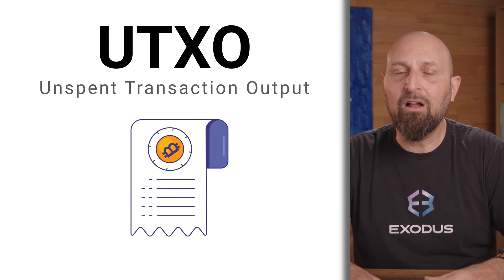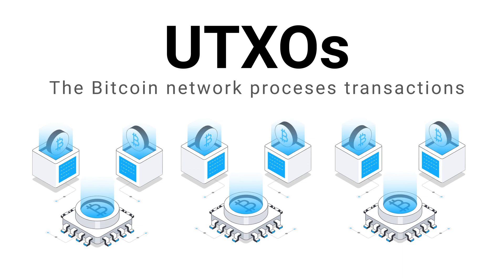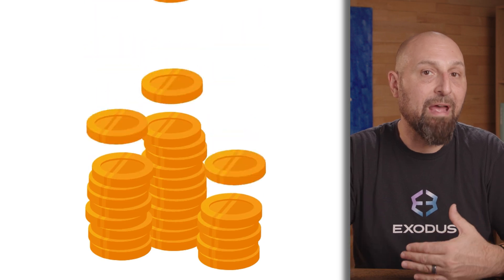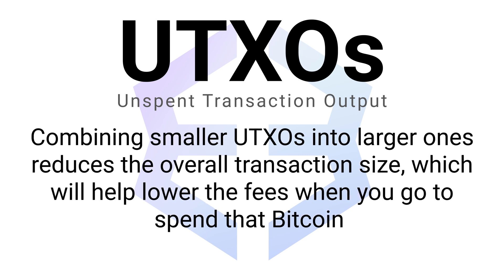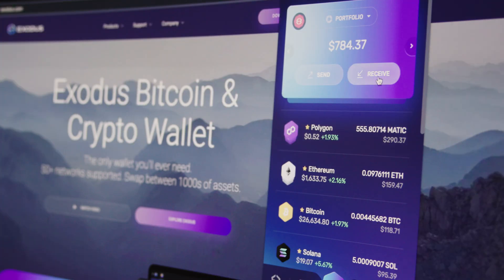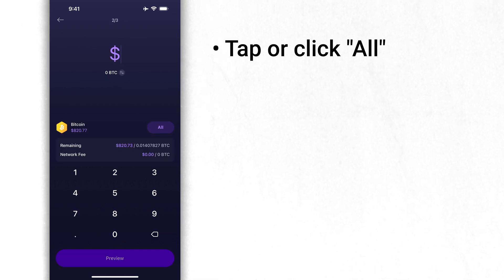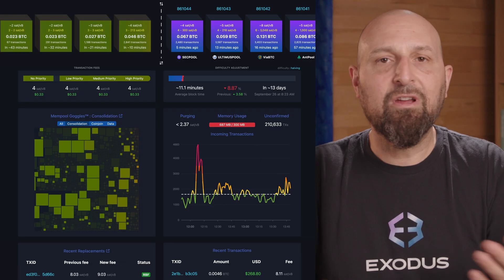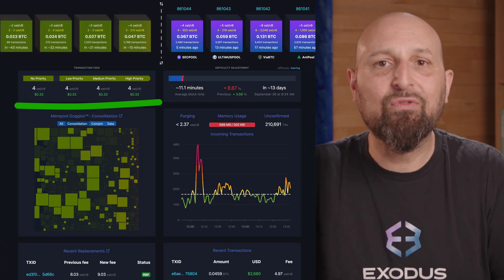How can I consolidate Bitcoin UTXOs to reduce transaction fees? / Exodus Tutorial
💰 What Are UTXOs? | How Consolidating Bitcoin Can Lower Your Transaction Fees in Exodus Wallet 🔍
Hey CryptoNation!
Ever wonder what a UTXO is or why your Bitcoin transaction fees can be higher than expected? In this quick tutorial, we break down the concept of Unspent Transaction Outputs (UTXOs) and show you how to consolidate UTXOs right inside your Exodus Wallet to save on network fees.

🔑 What You’ll Learn:

What is a UTXO and how it works in the Bitcoin blockchain

Why transactions with many small UTXOs cost more

How consolidating UTXOs is like swapping 100 pennies for a dollar bill

Step-by-step instructions for UTXO consolidation in Exodus Desktop, Mobile & Web3 Wallet

How to check current Bitcoin network fees using Mempool.space

Best practices for reducing BTC fees and improving wallet efficiency

🎯 Pro Tip: Consolidate when network fees are low to maximize savings!

📲 Manage and optimize your crypto transactions today with Exodus Wallet

This content is not intended or suitable for individuals residing in the UK.  . Please take two minutes to learn more and visit our UK-specific